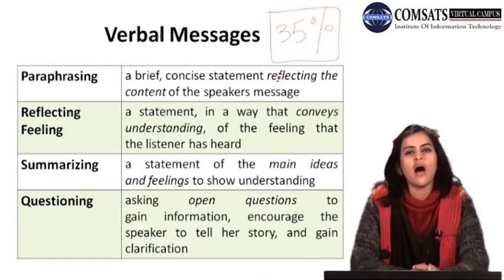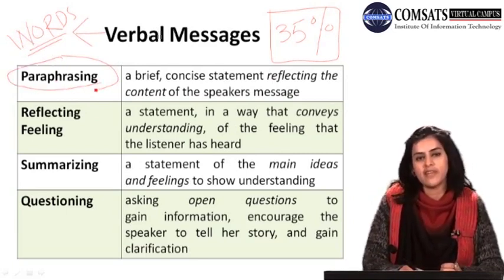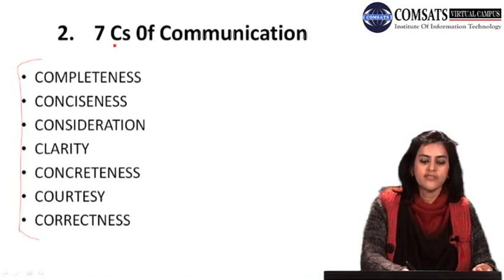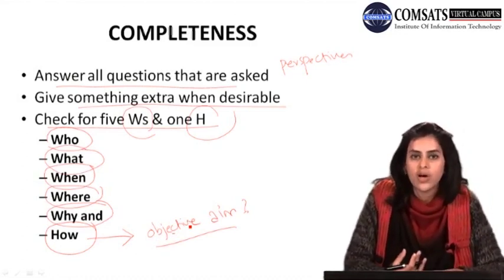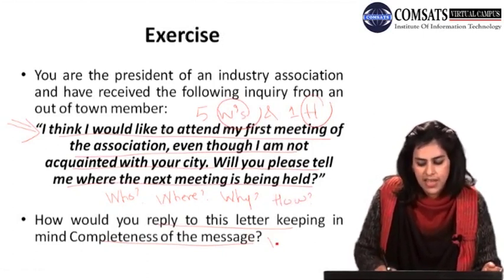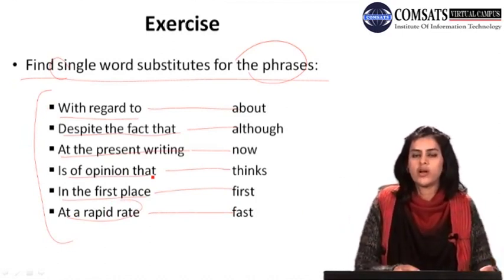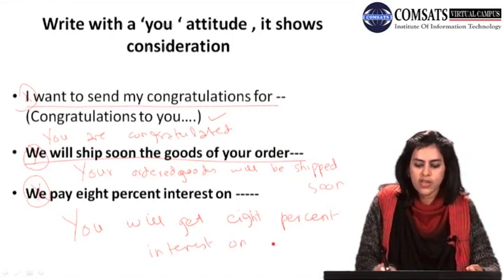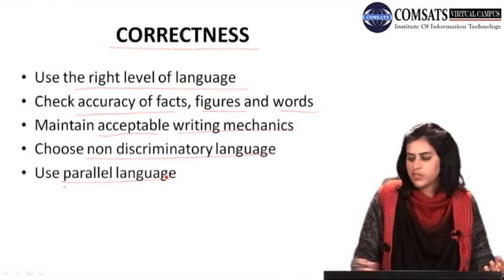Verbal Communication during Presentations|Essay Writing and Presentation skills Eng406 Lecture 28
Verbal Communication during Presentations, you can download form following website